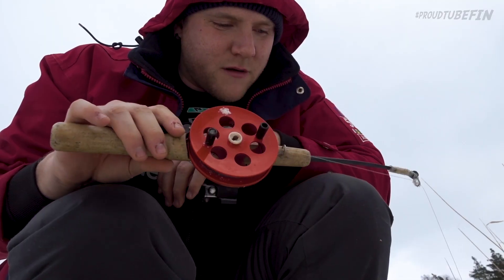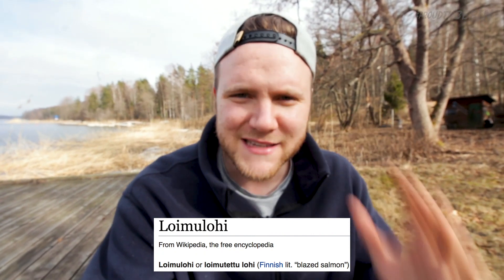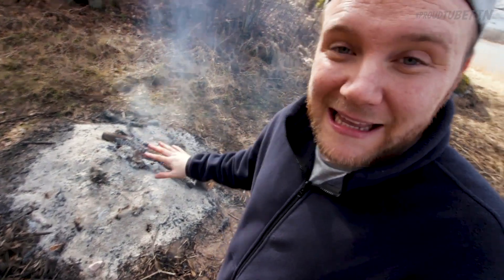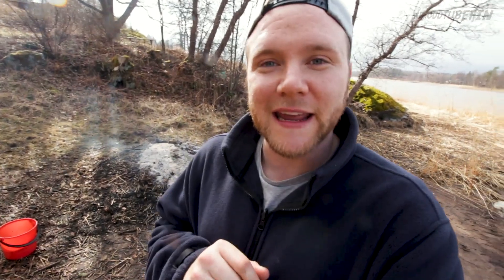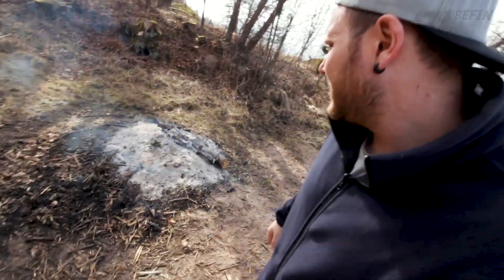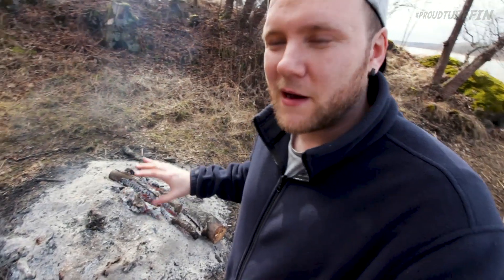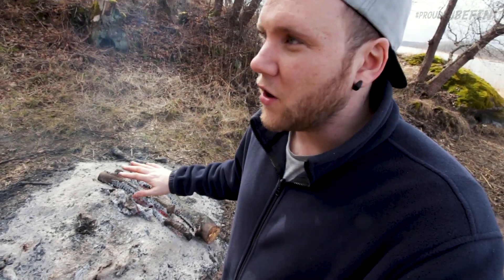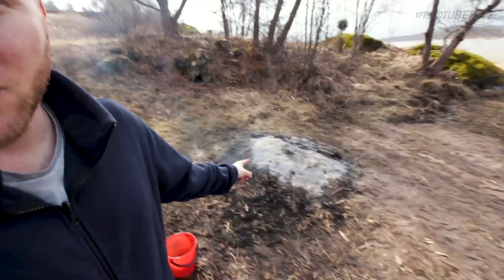Dave Cad has this fish pegged: loimulohi (blazed salmon)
Dave Cad's integration into Finnish culture hits a new high as he prepares a Finnish speciality: loimulohi! See if he can get the hang of "blazed salmon"!